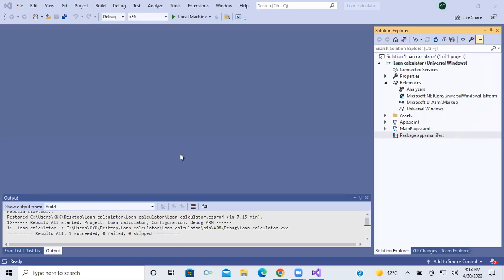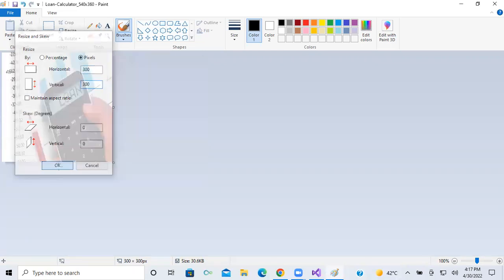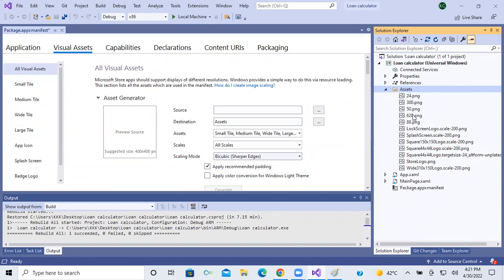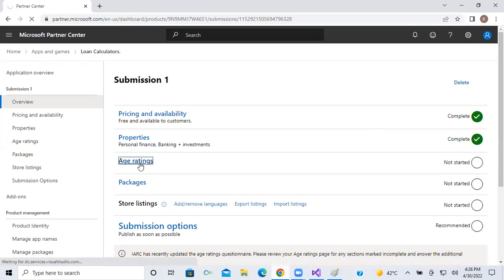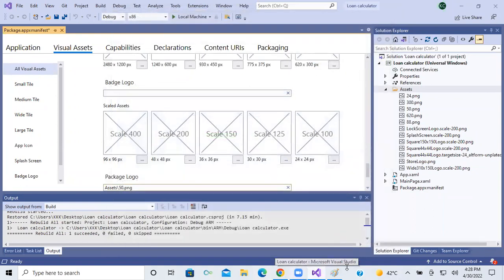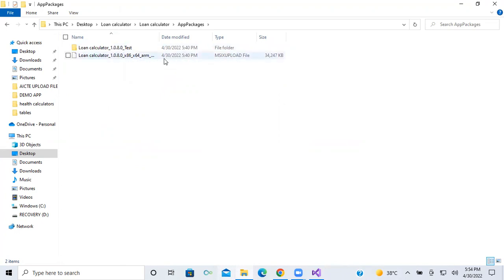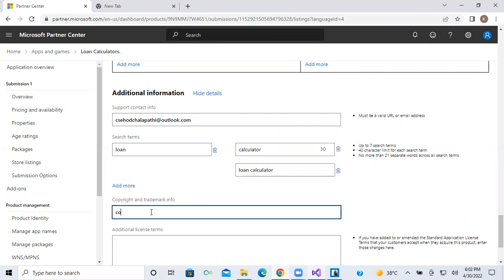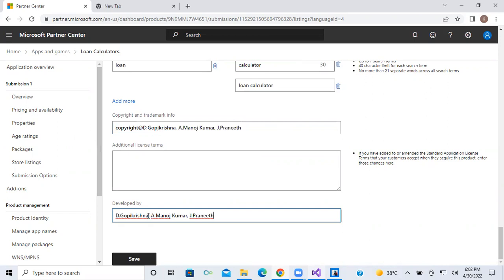How to upload the app to windows store